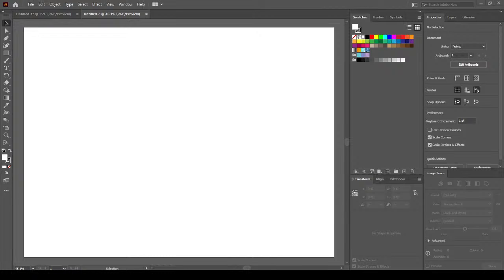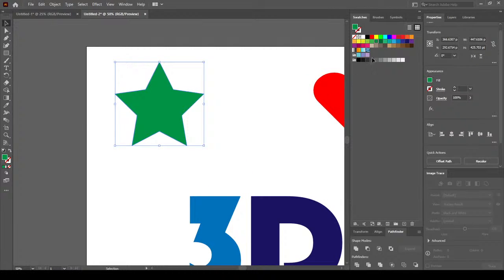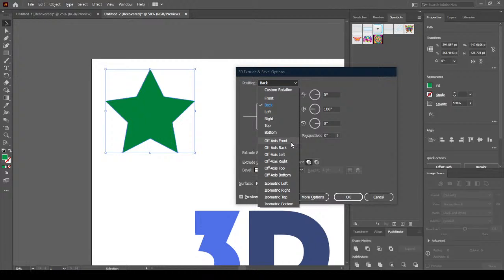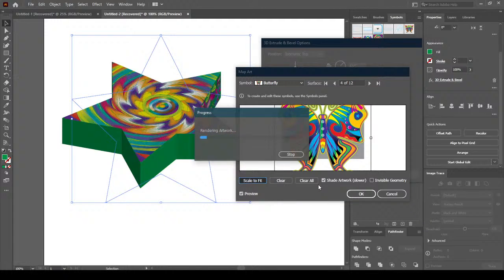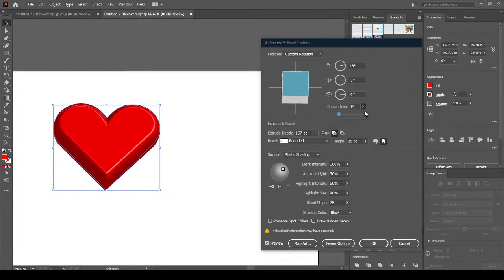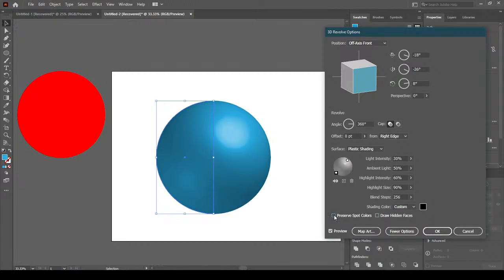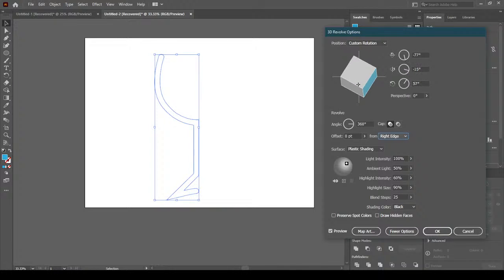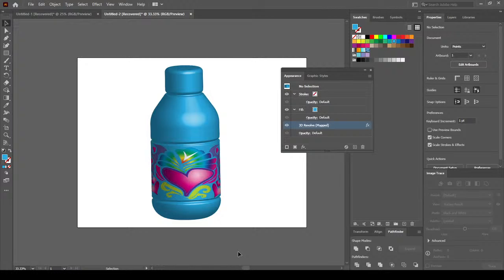How to Work with 3D Design Tools in Illustrator? | Lesson 20 | Media Design Livestream Series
How to Work with 3D Design Tools in Illustrator?  This topic is part of the  "Media Design Livestream Series",  and specifically designed for the University College of Bahrain students, however, other interested users are free to join.